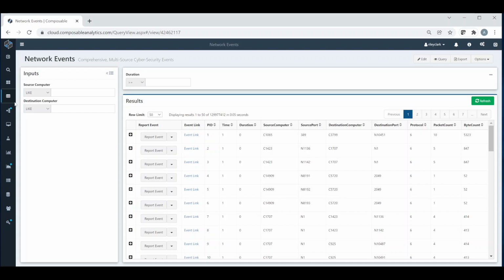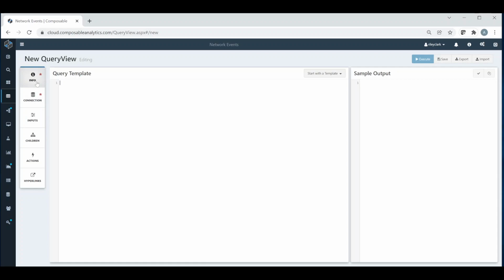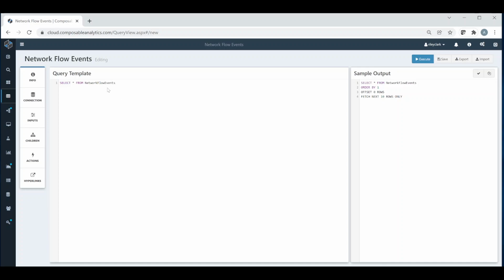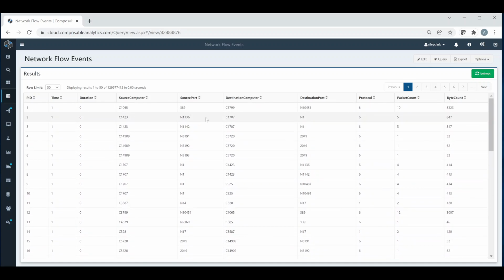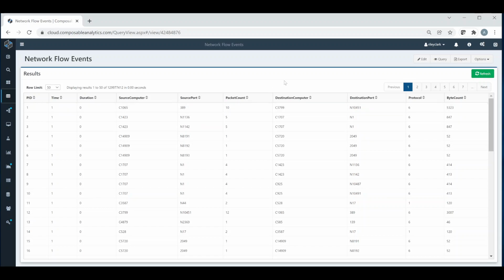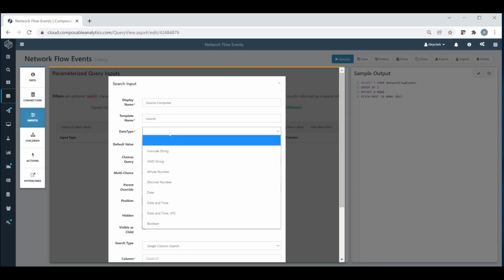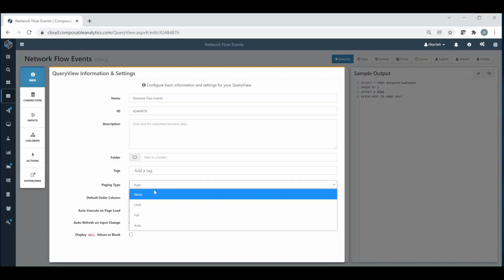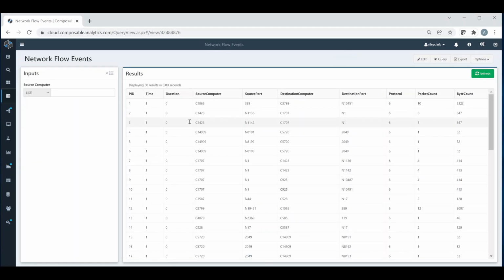Composable DataOps Platform: Introduction to Composable QueryViews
The Composable DataOps Platform is a modern, full-stack data operations and integrated development environment for developing data-intensive applications. This video will provide an introduction to interactive data exploration in Composable using QueryViews.

Composable QueryViews provide a modern approach for running interactive, distributed SQL queries to create web-based live grids of data suitable for just-in-time, interactive analytics.

QueryViews have the capability to query data from both relational databases and non-traditional (NoSQL) data stores, without the need to move the data to a new data store.